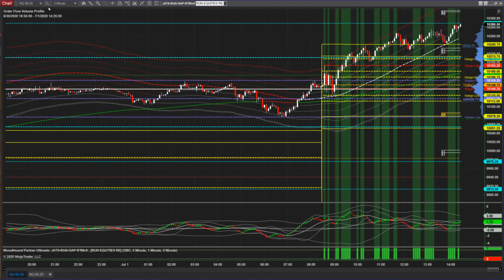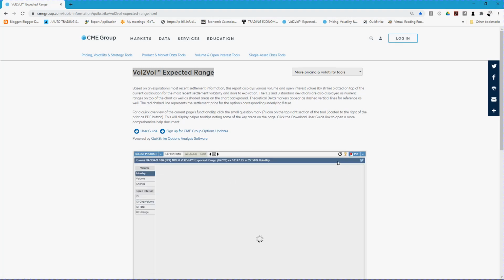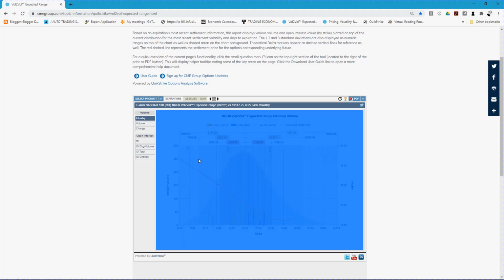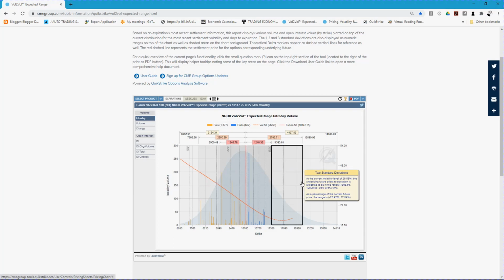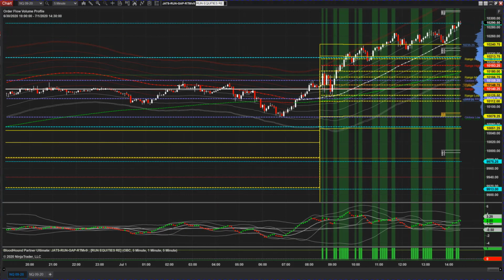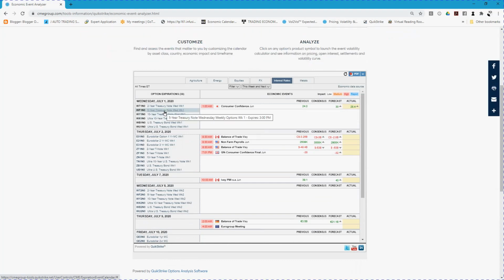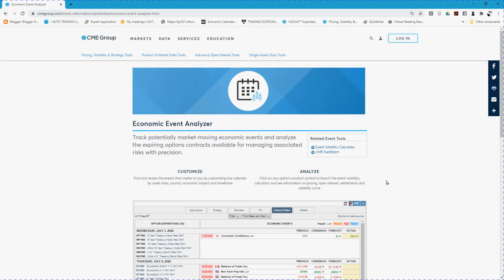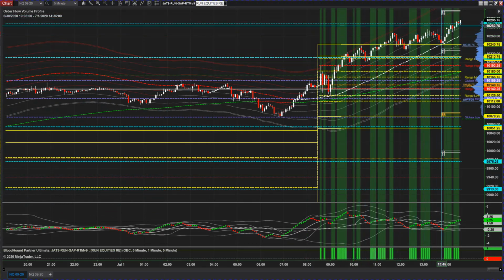CME GROUP OPTIONS PRICING & VOLATILITY TOOLS